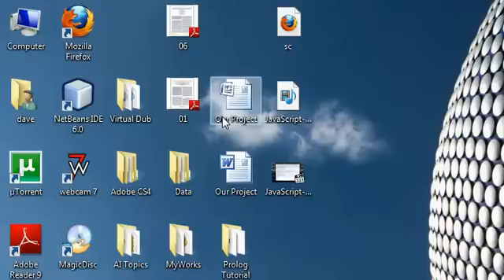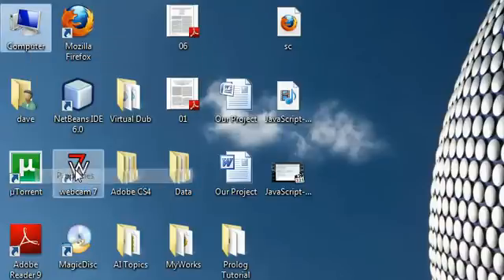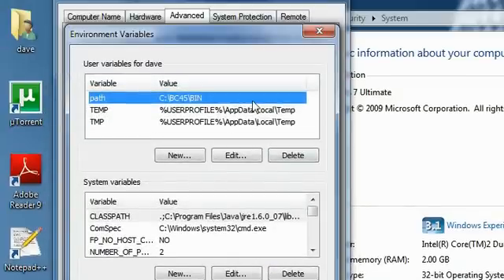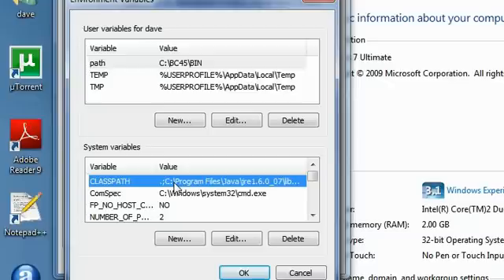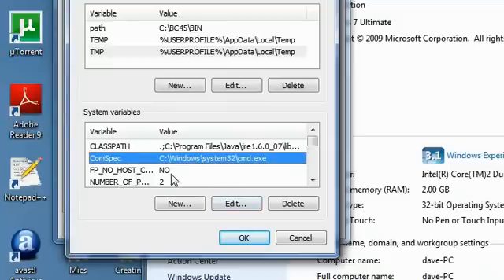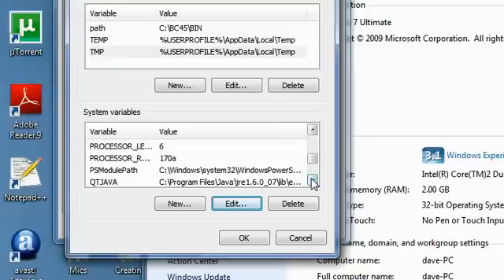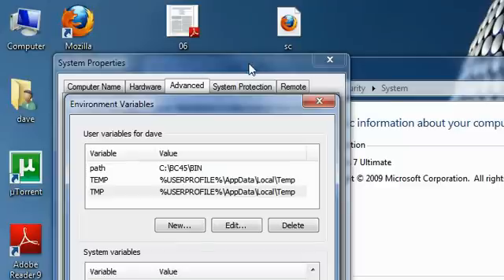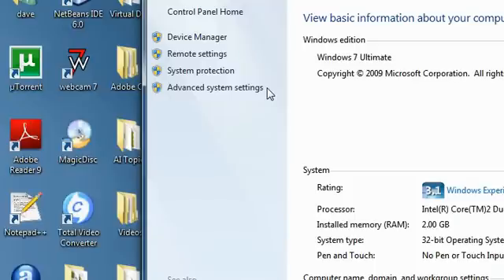Windows How To:Change environmental variable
This is a very useful Windows tutorial on environmental variables.
Environment variables are maintained by the Operating sytem for it's own usage. The operatin system gives us the privilagde to change them to our convinience. In this movie i have shown you how you can do it using Windows7.